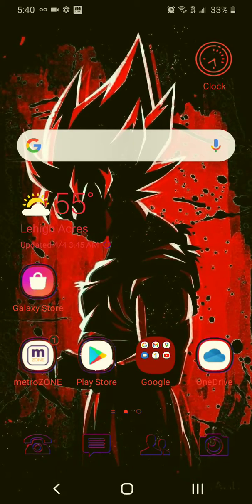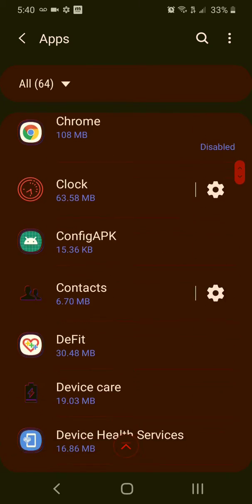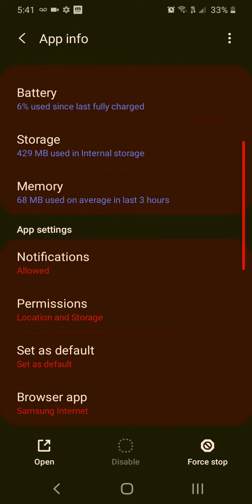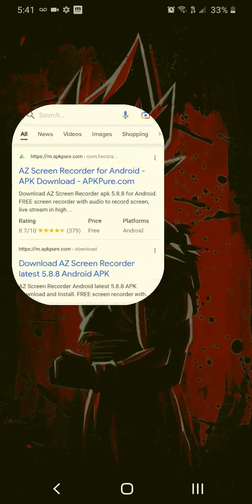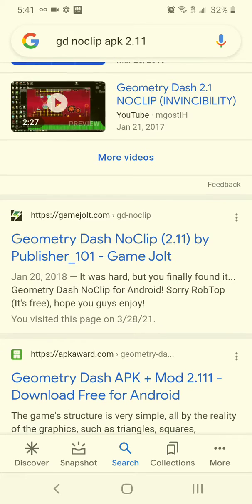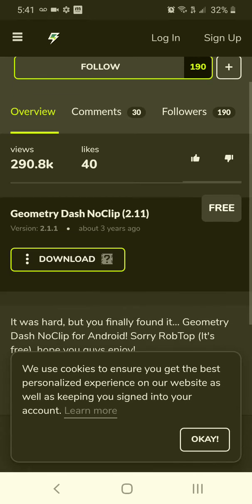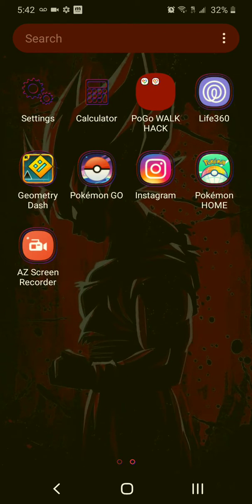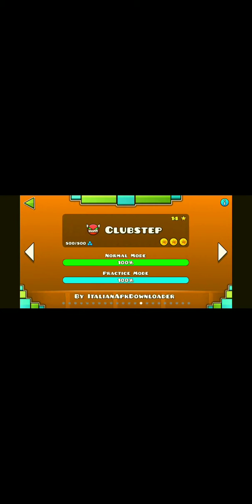How to install noclip on geometry dash on android (2021) 100% working